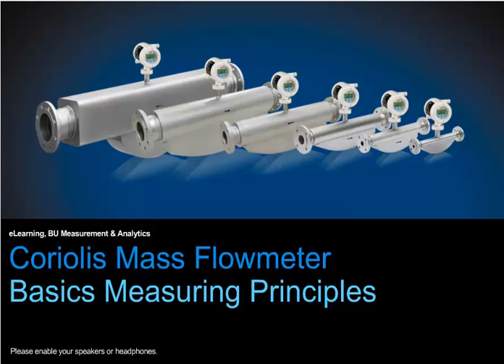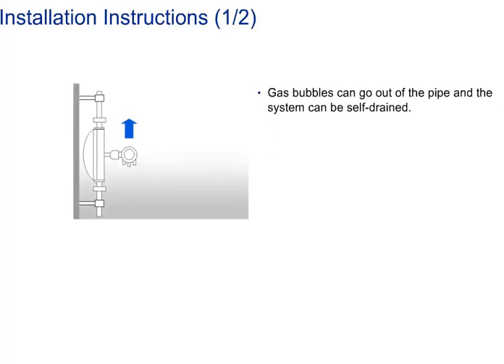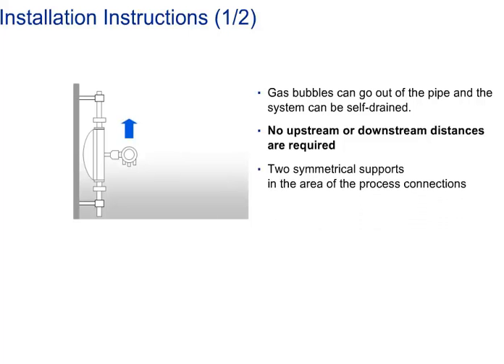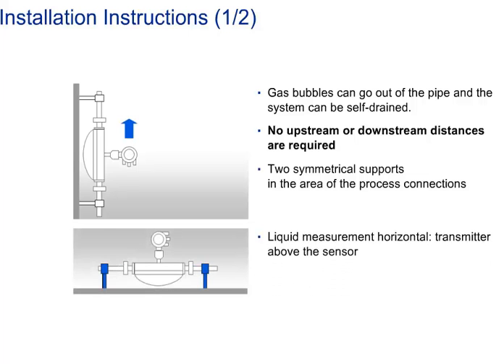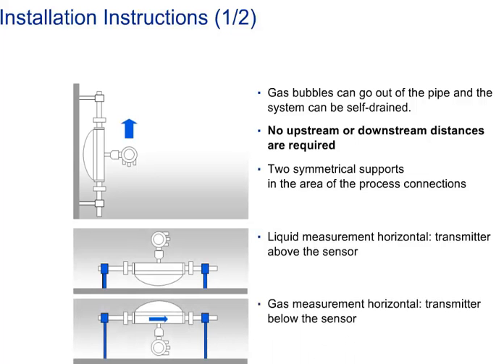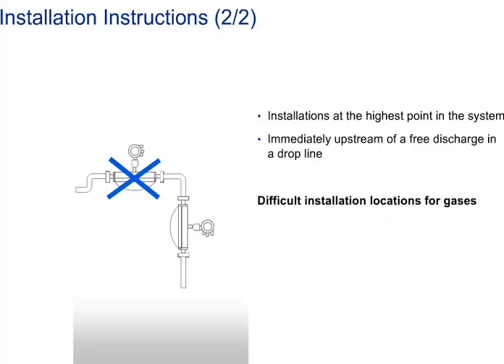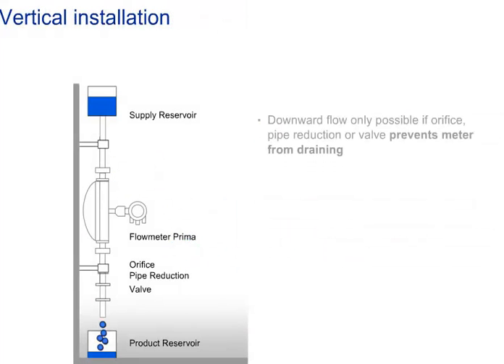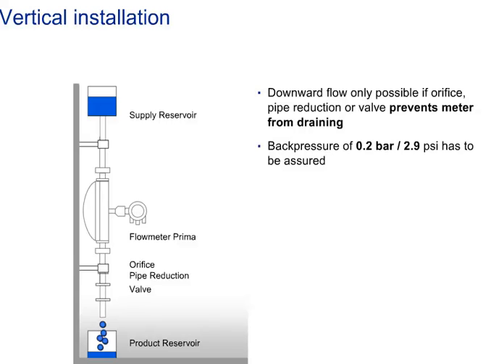Coriolis Installation Video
This video describes the installation conditions and limitations for coriolis mass flow meters